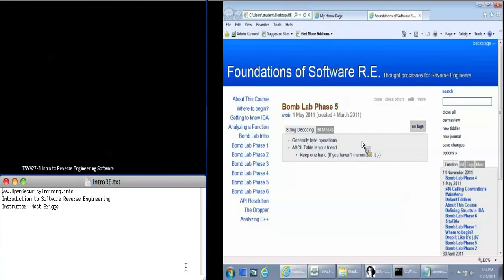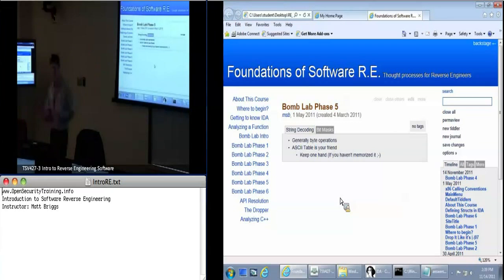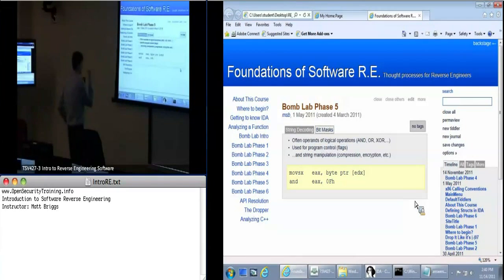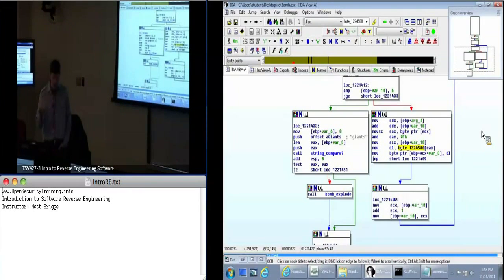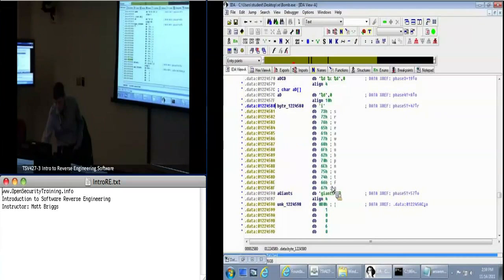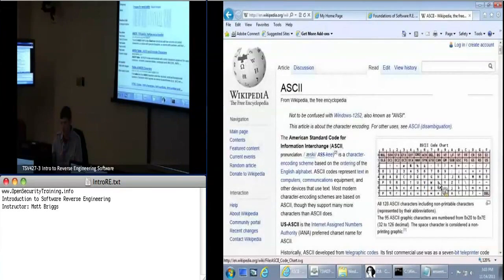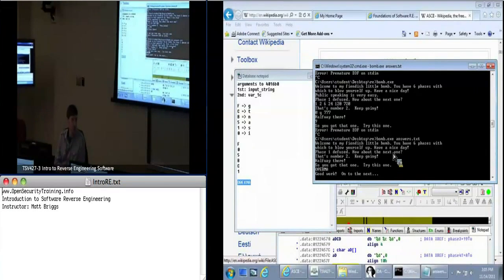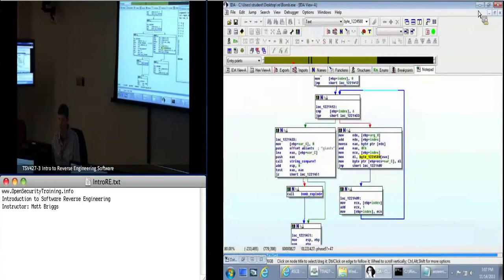OpenSecurityTraining: Introduction To Reverse Engineering Software (day 1, part 5)